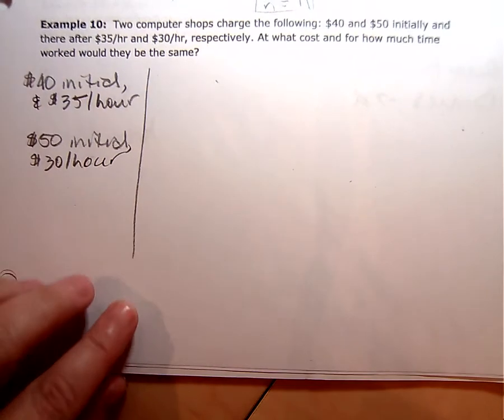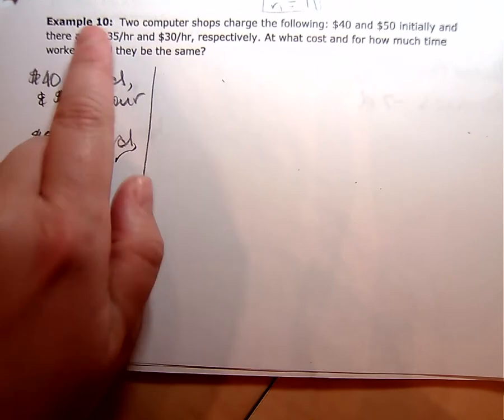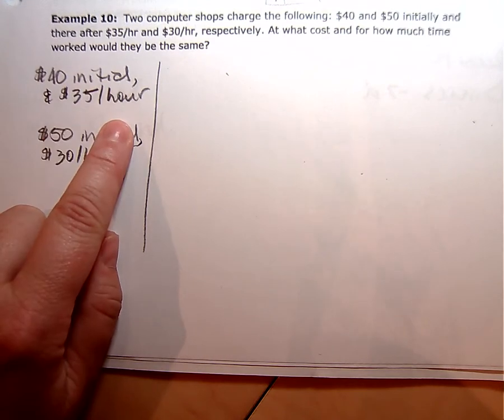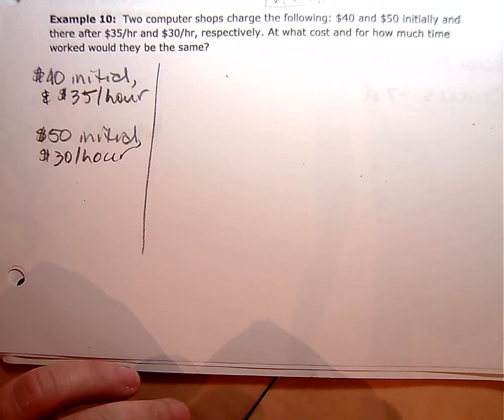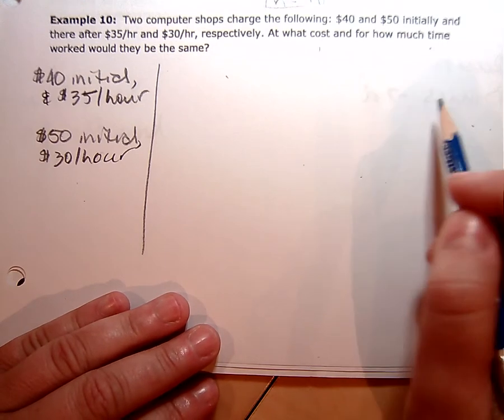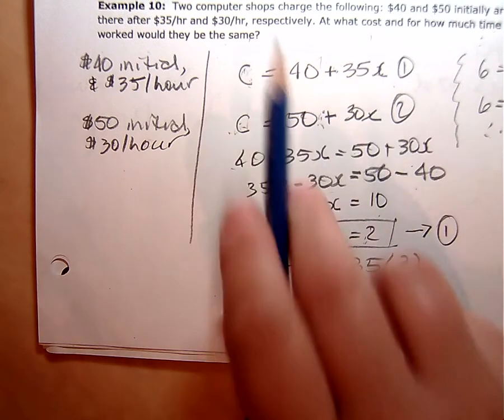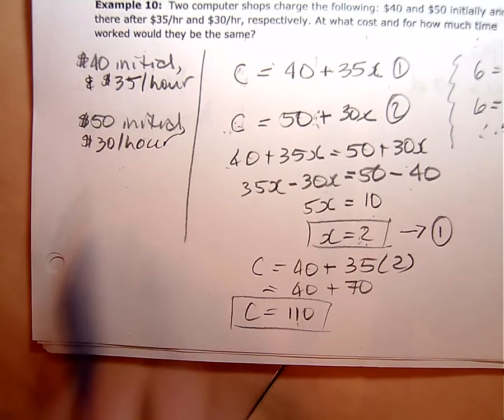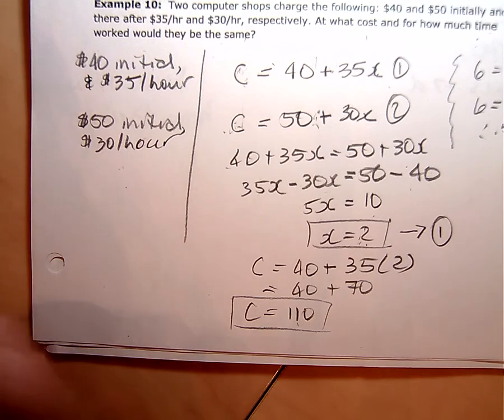1.7 i Solving Problems with Linear Systems more 2 prices